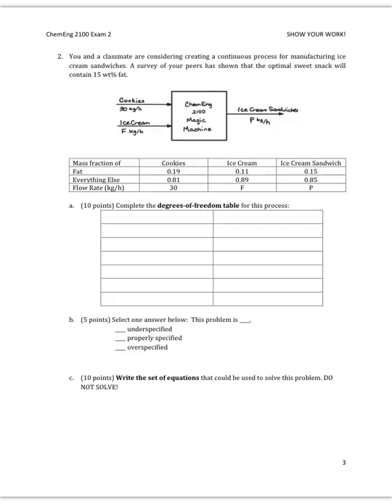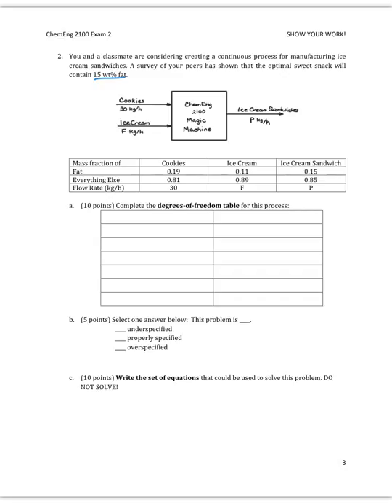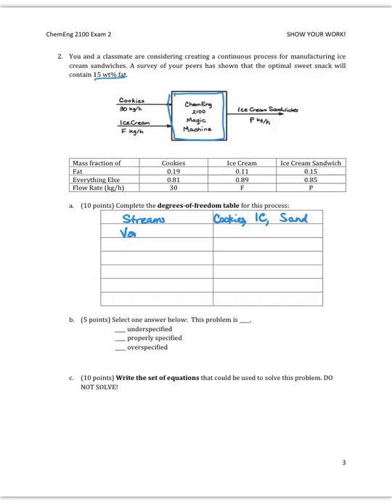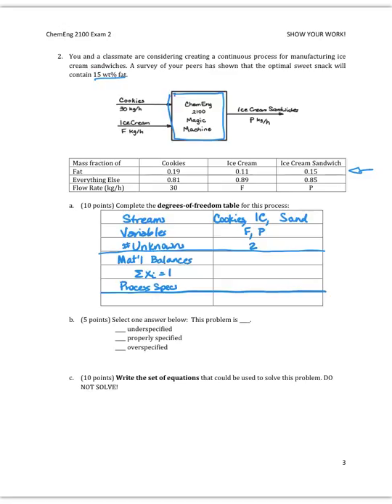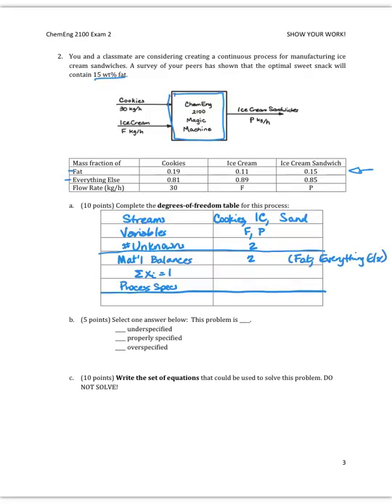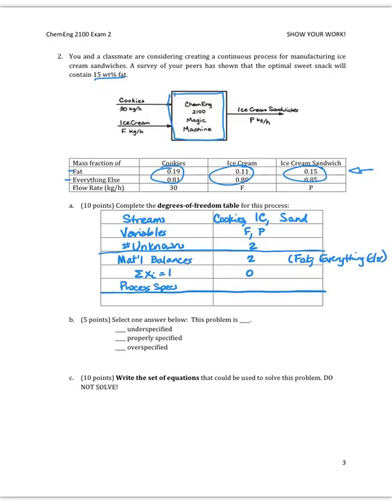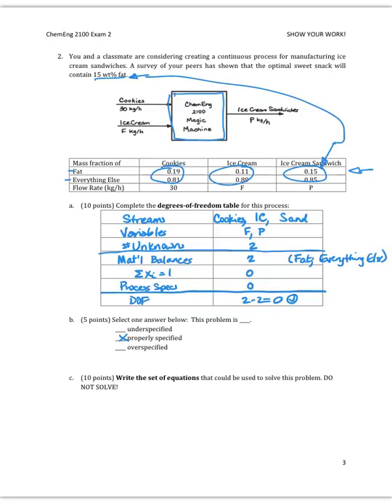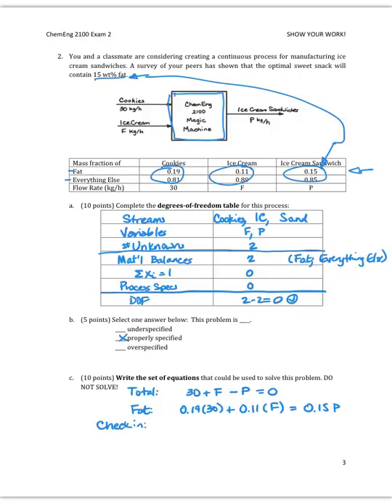ChemEng2100Fa17 Exam 2 Question 2